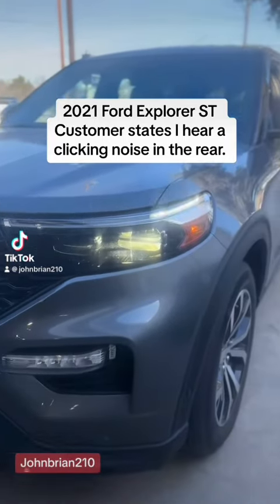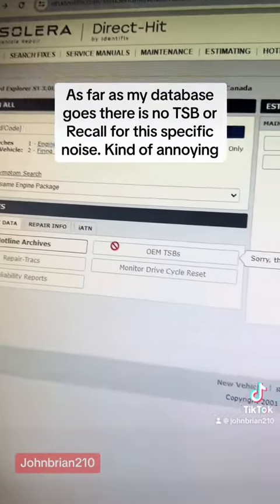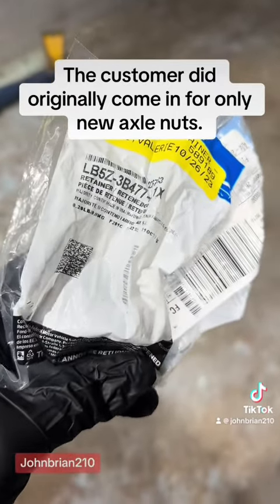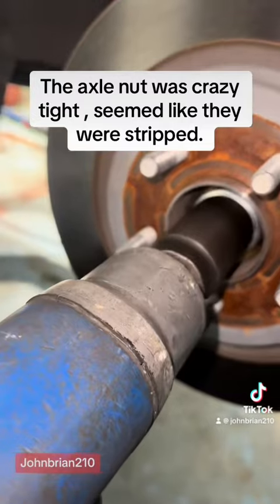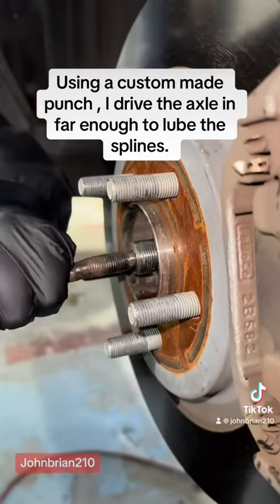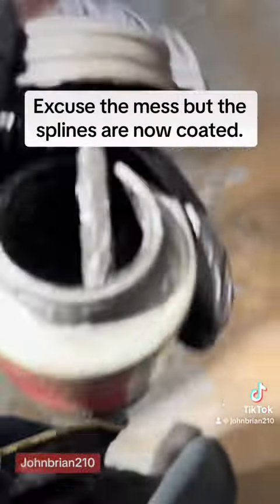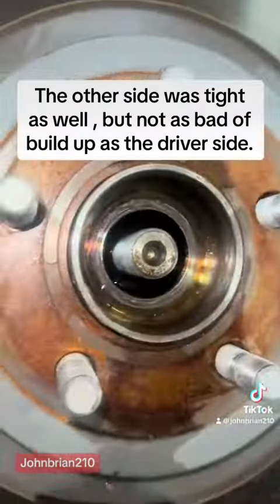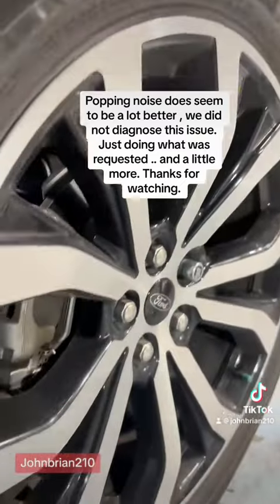Explorer ST rear clicking noise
Customer came in for rear clicking or popping noise. Hope this can help someone else. 2021 explorer ST